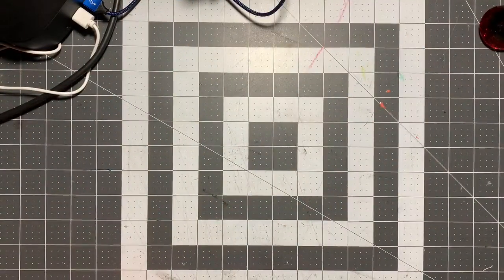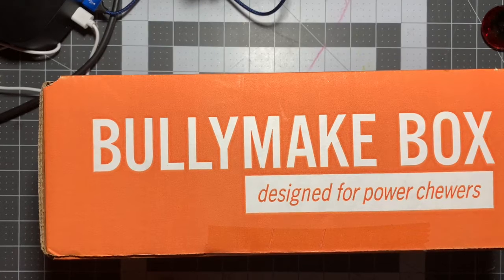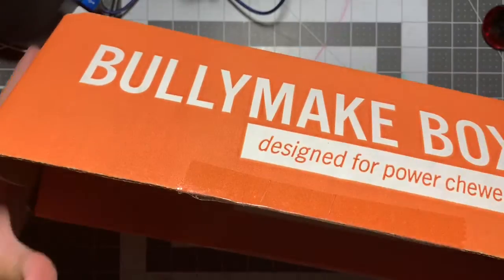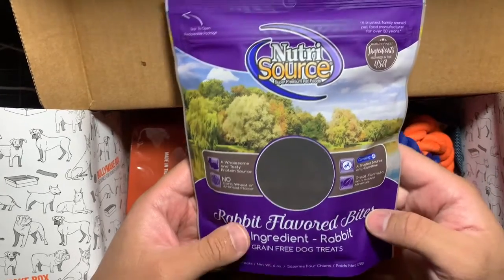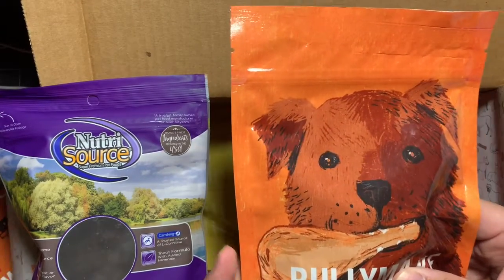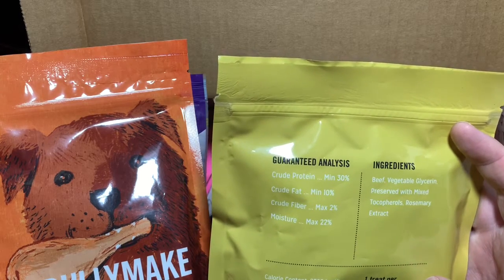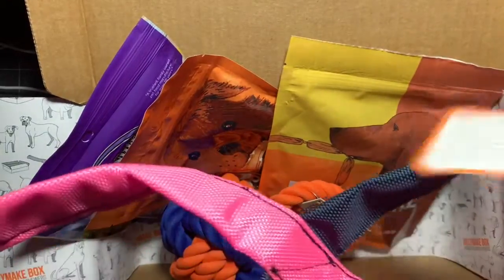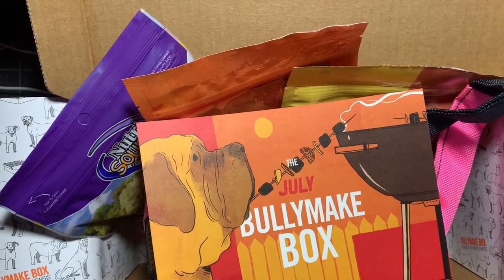July 2020 Bullymake Unboxing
Our 2nd Installment. So far everything has been a hit from the first box.  Take a look inside!